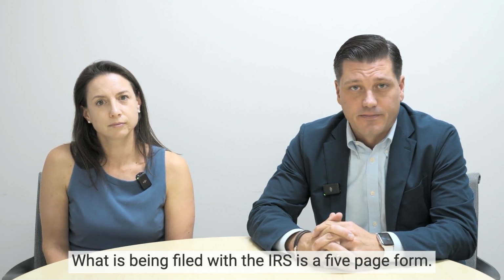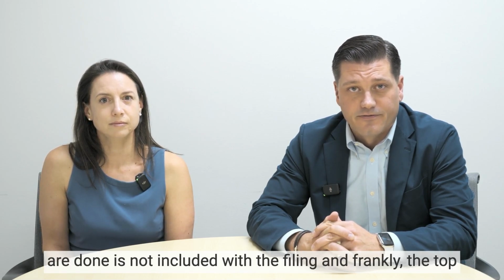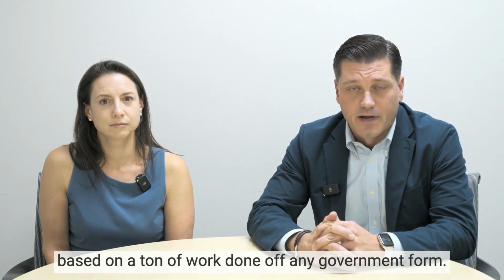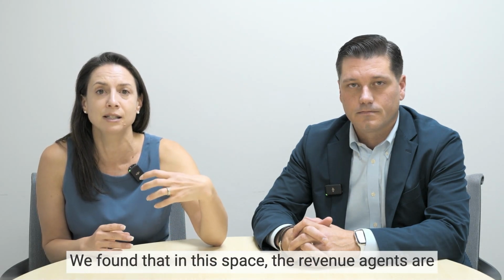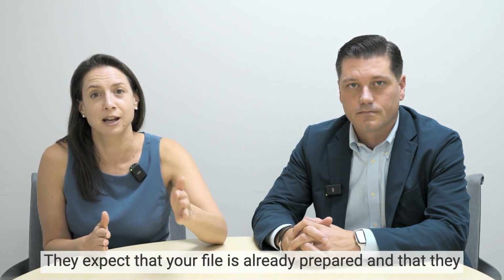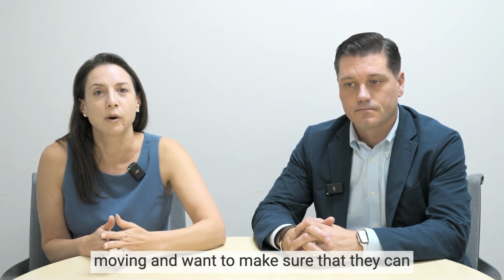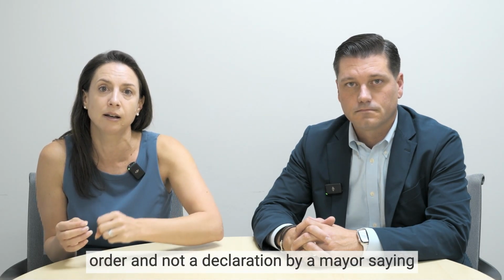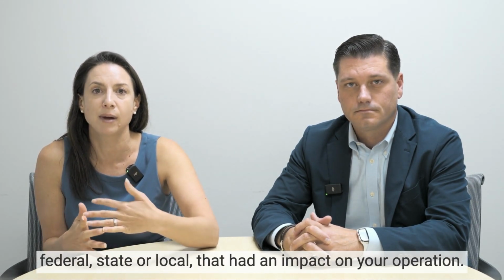ERC Audit Documents & Substantiation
In this video, we provide insights into ERC documentation to help substantiate your claims if you ever need to prepare for an audit of your Employee Retention Credit claim.

You can also read more about ERC documentation from our tax firm

The IRS scrutinizes all incoming ERC claims for eligibility in an attempt to curb fraudulent and ineligible claims made by you or unscrupulous ERC mills. Make sure that you’re prepared ahead of time in the event they audit your claim so you can rest easy knowing you correctly filed and substantiated your claim.

Do you have any questions, tips, or ideas about ERC audit documentation and substantiation?

0:00: Introduction
0:30: What has changed with the IRS and the ERC process
1:16: Be able to demonstrate your eligibility
2:39 Why you should prepare audit documentation sooner
4:06 What is a government order
4:29 Outro

About Us:
Frost Law is comprised of skilled tax attorneys, business attorneys, litigation attorneys, estates attorneys, Certified Public Accountants, Certified Financial Planners, and other tax professionals. We have been serving clients across the country and abroad.

We have office locations on the East Coast in Maryland, Virginia, Washington, D.C., Pennsylvania, Florida, and serve clients internationally.